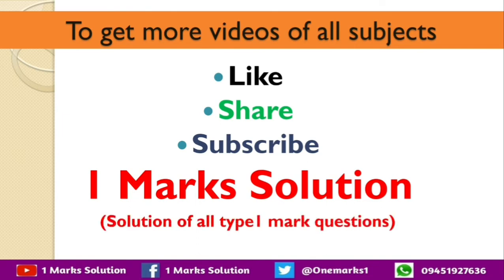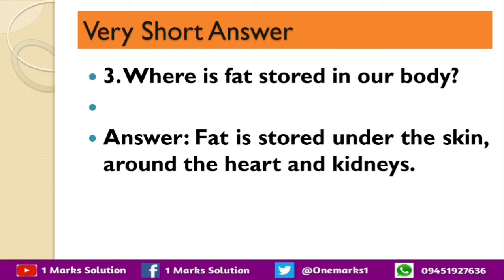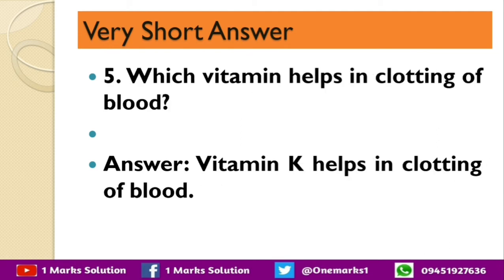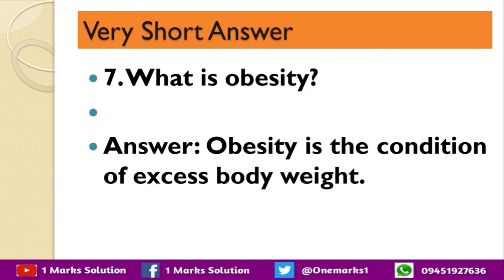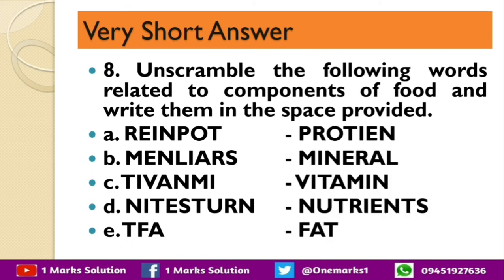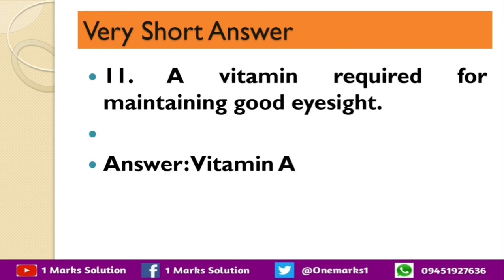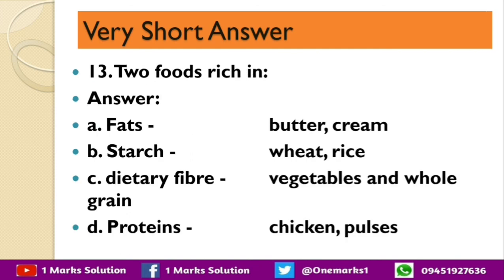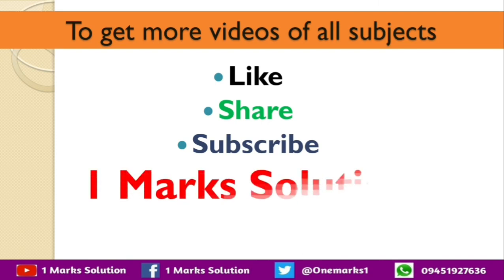Class 6 Science Components of Food Imp.Question Very Short Answer#NCERT CBSE #1 Marks Solution